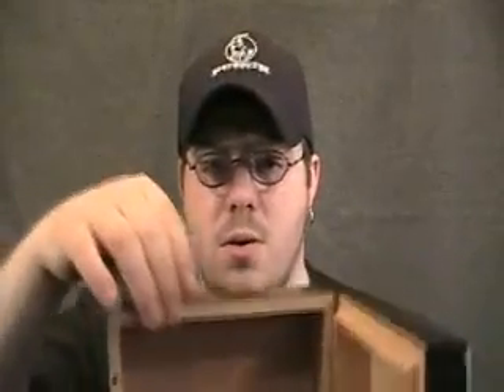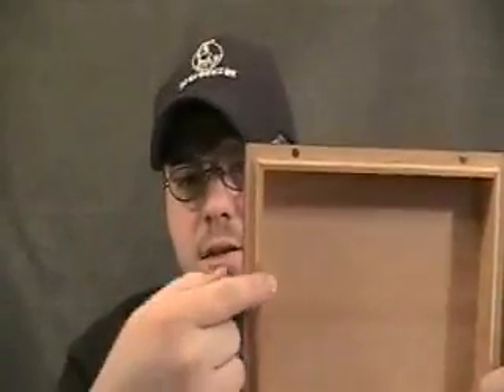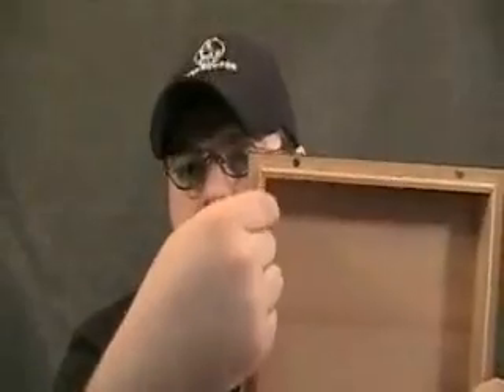Your Questions, My Answers - Episode 8, Part 2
Part two of the StogieReview.com bi-weekly Your Questions, My Answers Episode.